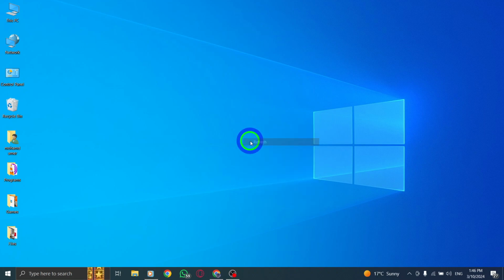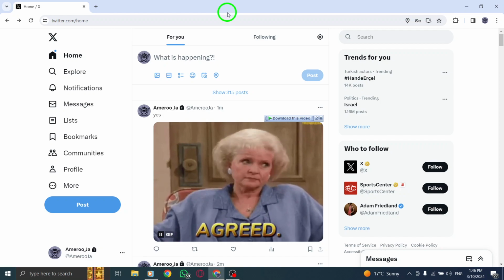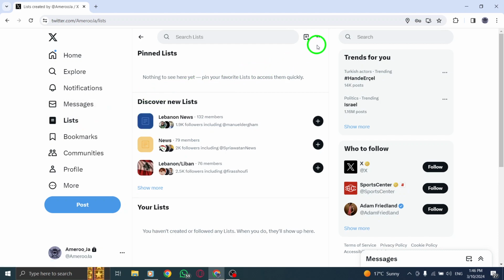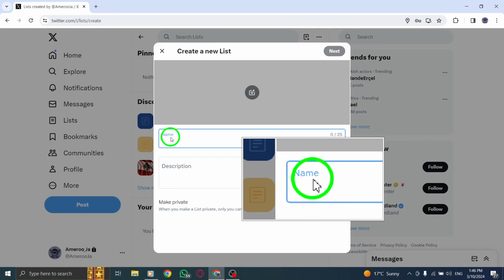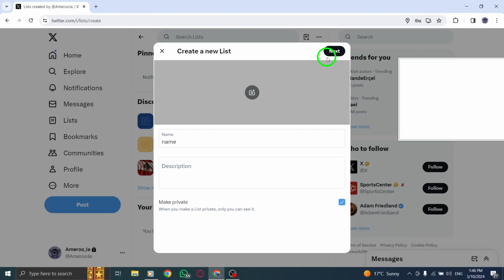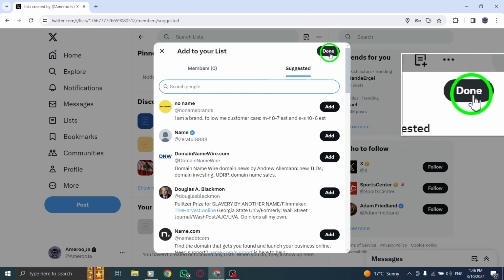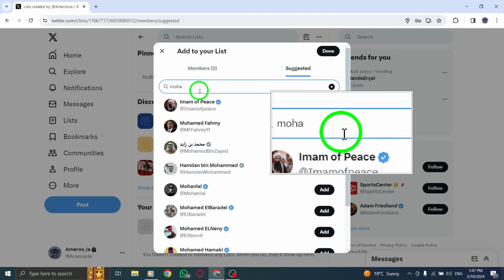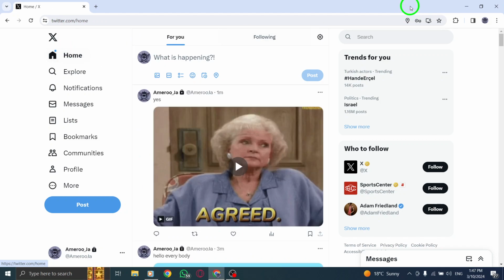How To Create A Private List On X (Twitter) On PC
Unlock the power of organizing your Twitter connections with private lists on X (Twitter) from your PC. Follow these steps to create a private list and curate your Twitter experience:

1. Click on Lists in the navigation bar.
2. Click the Create New List icon at the top.
3. Choose a name for your List, and a short description of the List.
4. Then select if you want the List to be private.
5. Click Next.
6. You can then search for people and add people to your List.
7. Click Done.

Organize your Twitter feed and engage with specific groups discreetly by creating private lists on your PC.